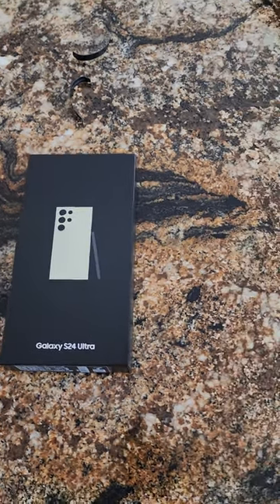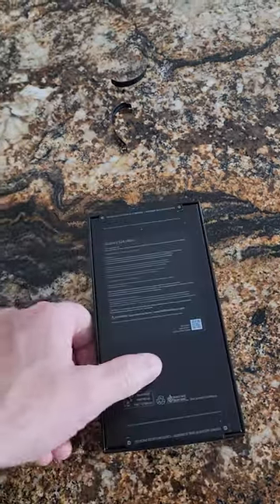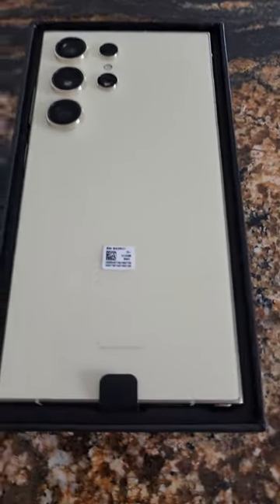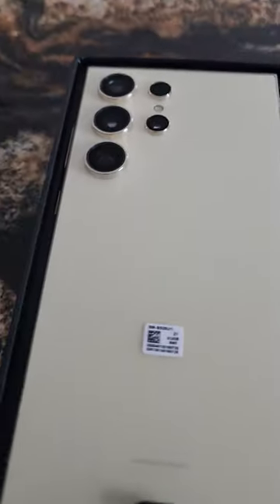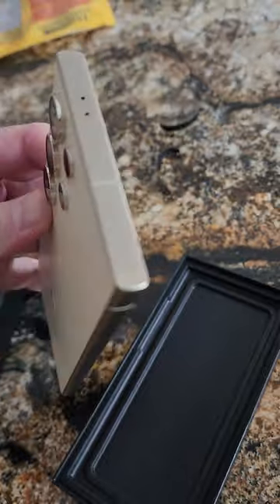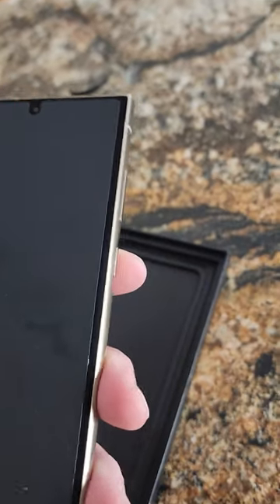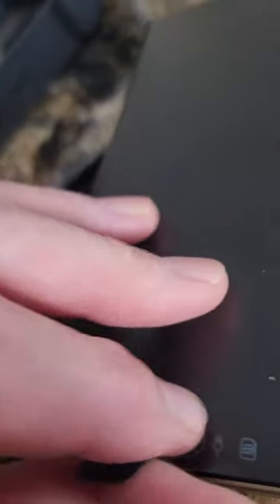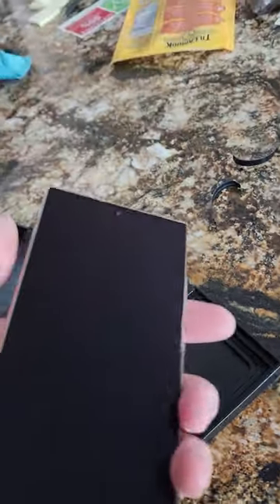Samsung S24 Ultra in Titanium Yellow (cream/gold) Unboxing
S24U unboxing. Do you like the titanium yellow (more like cream/dark gold frame)?